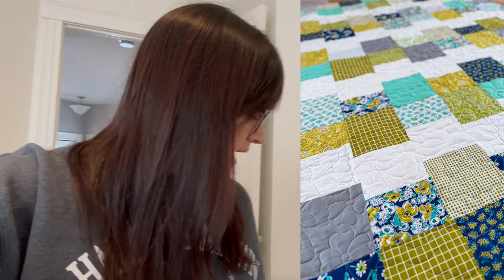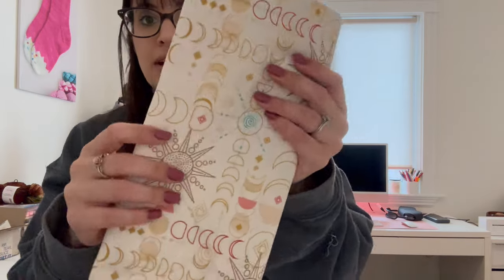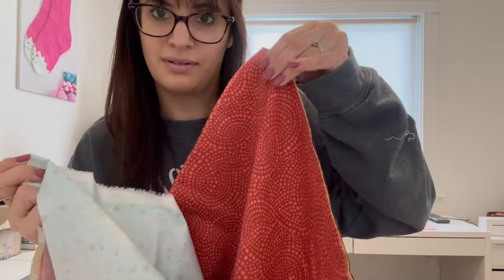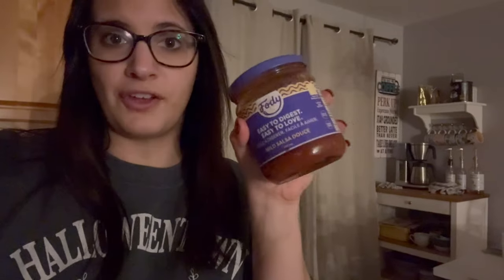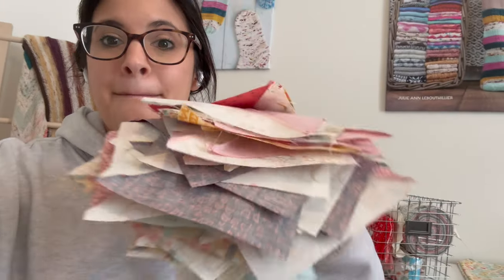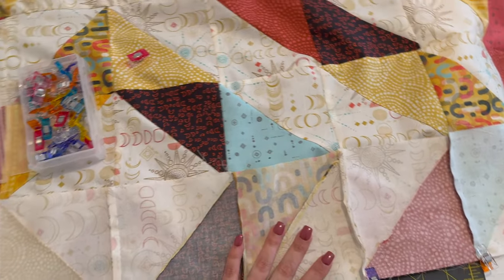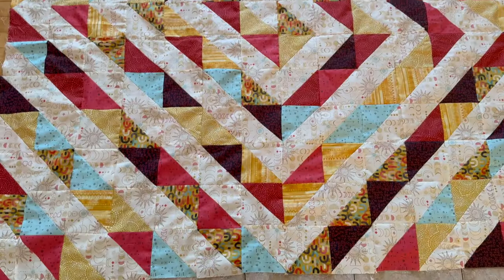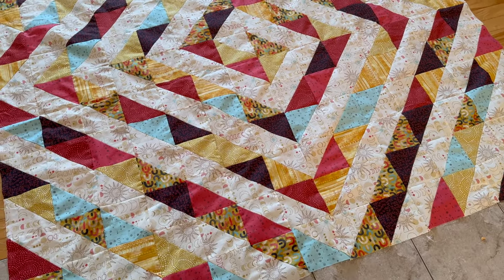Sewing Up A Beginner-Friendly Quilt Pattern in 4 Days!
Hello friends!!  Welcome, this week I'm sewing up a beginner-friendly quilt pattern in 4 days!!  Join me for four days packed with creativity, laughter, and plenty of quilting magic.

Hope you enjoy this fun Quilting vlog, and would love to hear what other quilting kits/patterns you think I should sew next?! Let me know below.

Where to find Julie:
Twin Stitches Community on Mighty Networks

Amazon Storefront

Movies Mentioned:
Princess and the Frog

Time Stamps:
00:00 – Intro
00:53 – Pattern (Rainbow Road Quilt Kit)
01:15 – Fabric in Kit
02:30 – Let’s Get Started
03:55 – Pinning with My Little Helper
04:57 – Pinning Lesson with My Little Helper
05:30 – Snack & Chat Break
06:03 – Let’s Layout The Quilt
06:51 – Assemble Quilt Day
09:32 – The Final Finish & Touches
12:27 – She Is All Done! Success

Bye Friends Until Next Time Happy “Knitting” and “Quilting” Julie Ann, Twin Stitches Designs